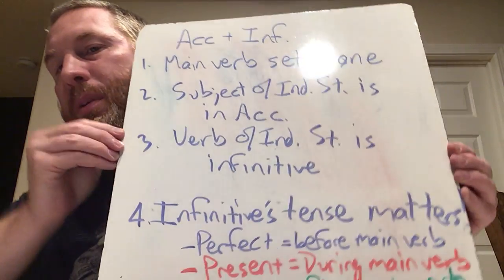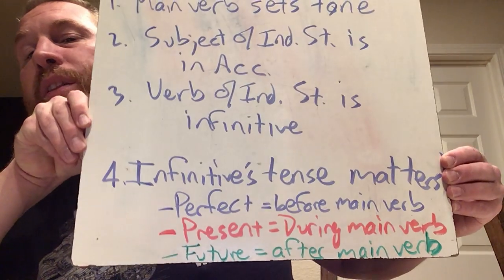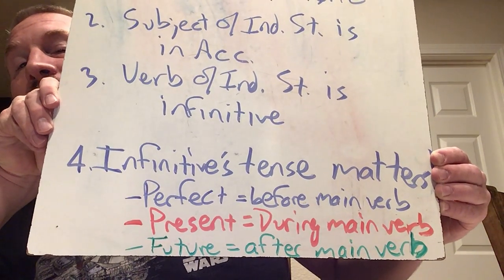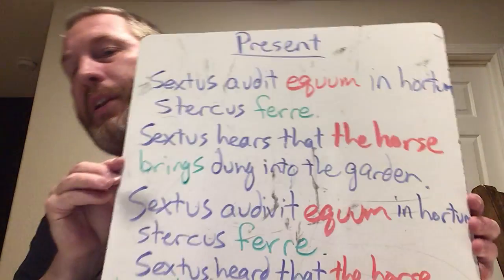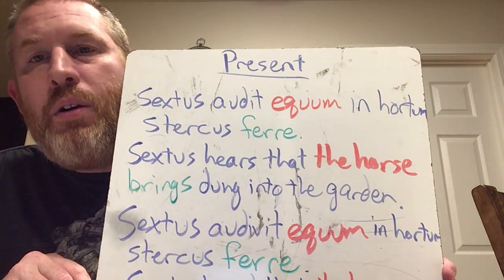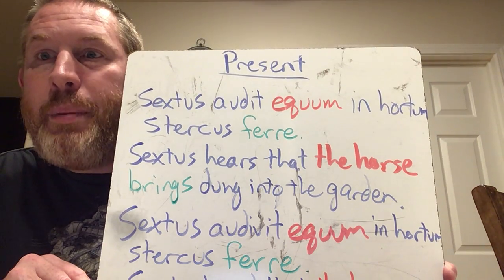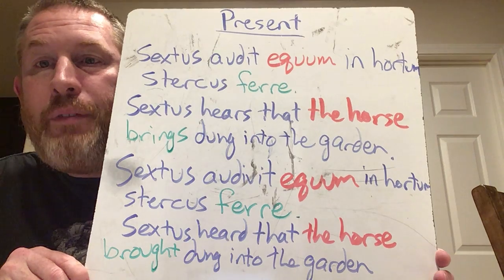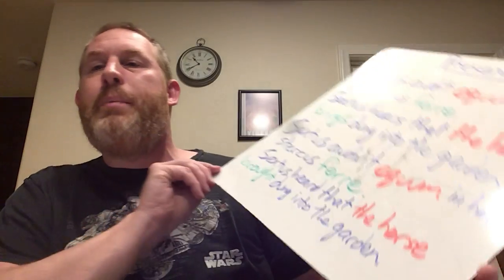Latin 2 - Accusative Plus Infinitive Indirect Statement PRESENT INFINITIVE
Accusative Plus Infinitive Indirect Statement PRESENT INFINITIVE.  The main verb still sets the tone.  And the PRESENT INFINITIVE happens AT THE SAME TIME as the main verb.  Also, wash your hands.